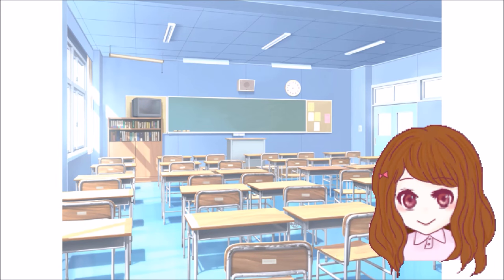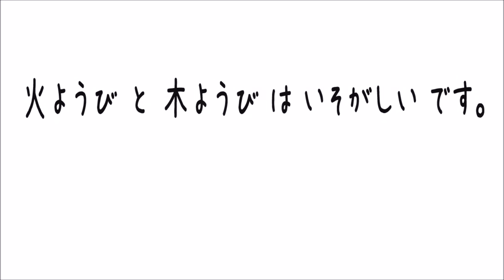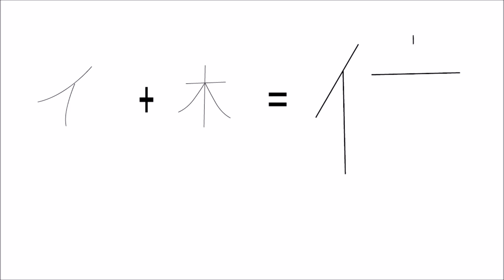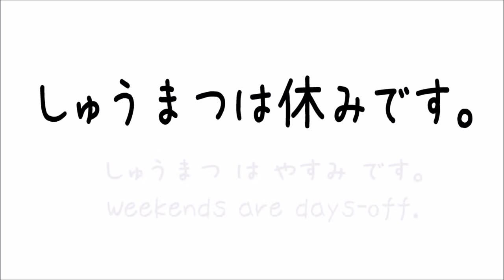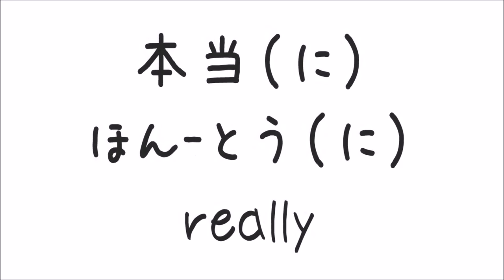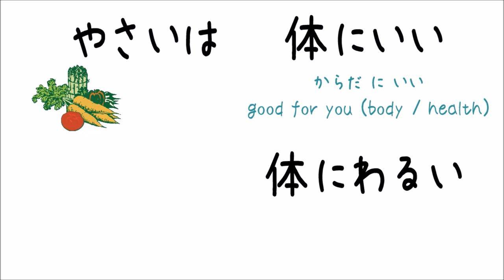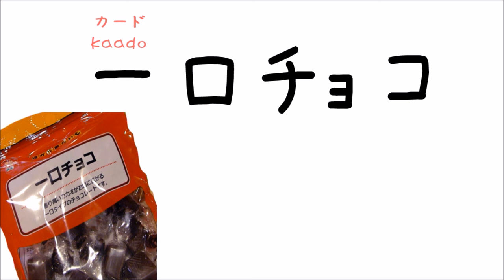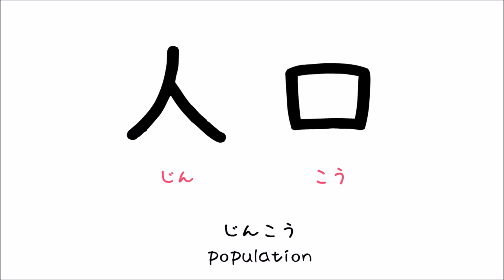Learn Kanji with Vocab for Beginners #2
In this video I teach you basic knowledge about  kanji, how to read and write them. For each kanji I show you the important vocabulary as well :) ↓↓↓Kanjis in this video ↓↓↓

☆ stroke orders
☆ how to read them (readings)
☆ vocabulary
☆ sentence structure
☆ Native speaker's pronunciation

Kanjis in this video :
木
森
休
本
本当
体
口
何
日
曜
今

Follow me and read posts I write in Japanese! :)